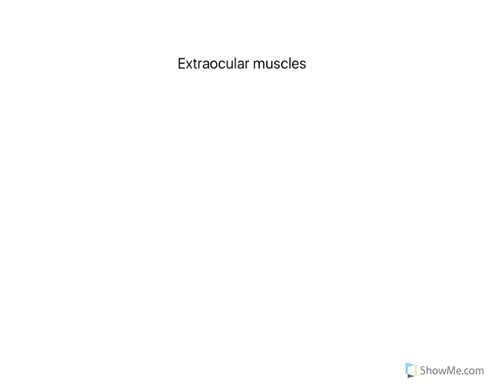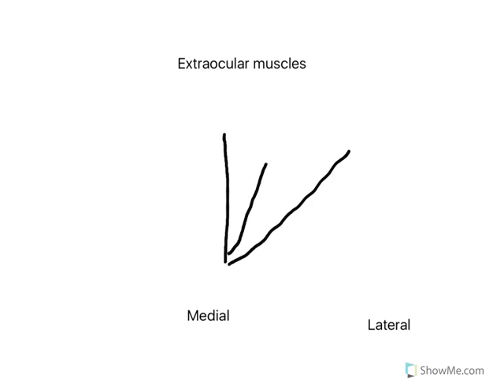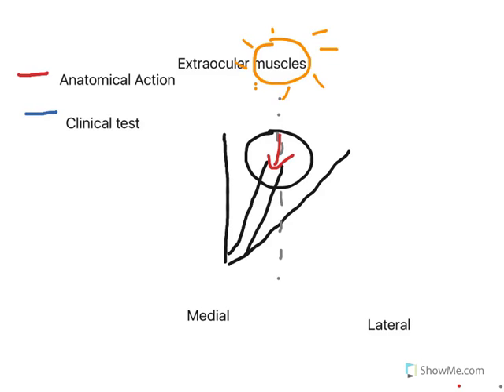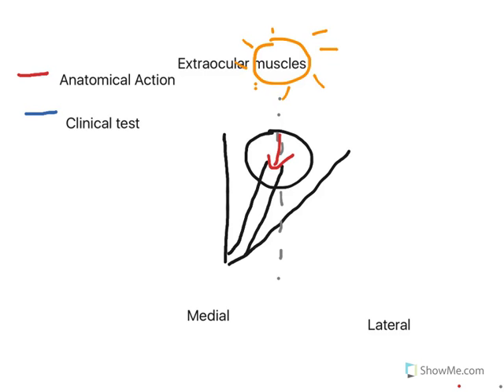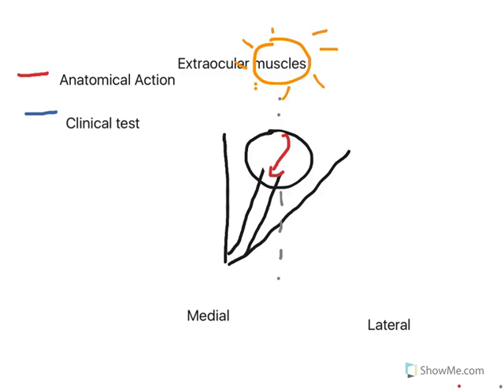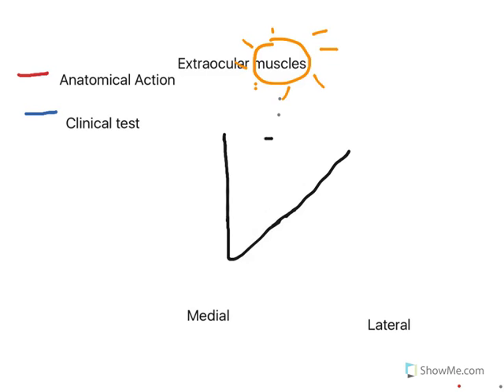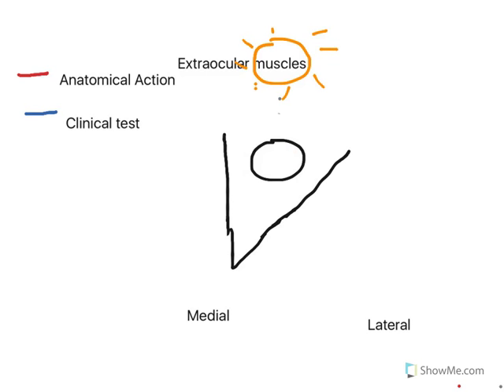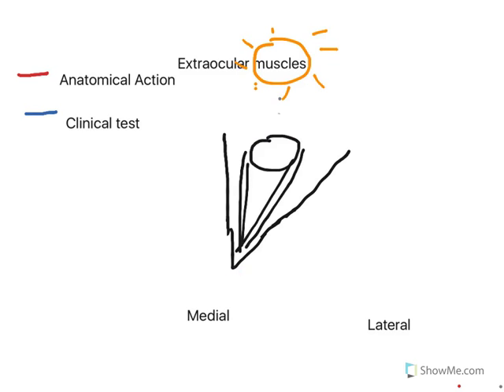Extra ocular muscles